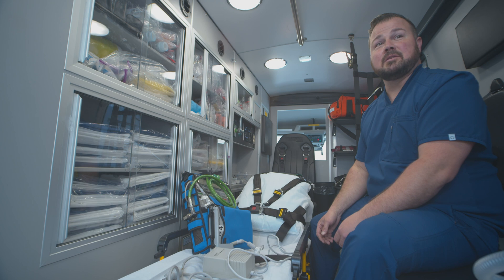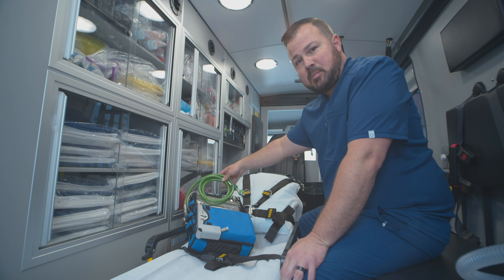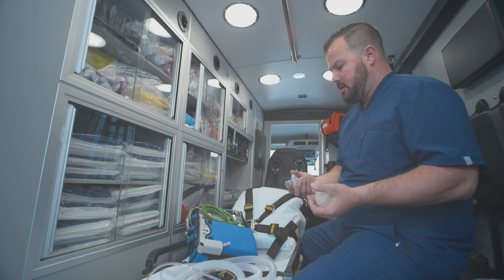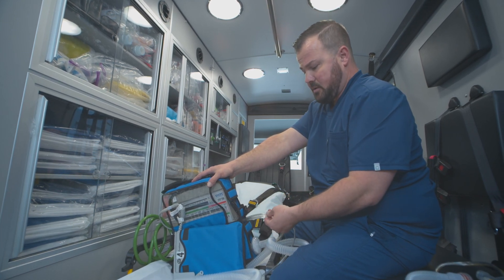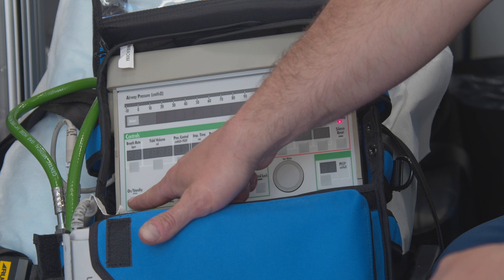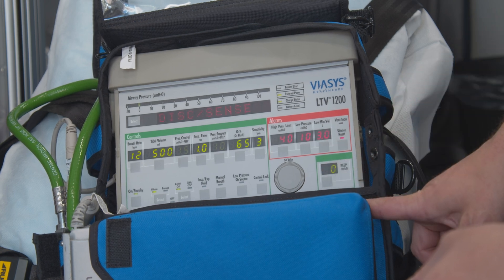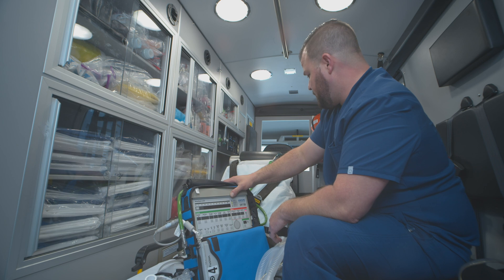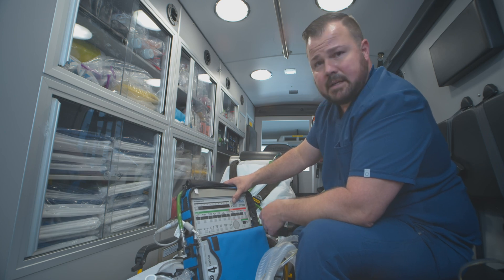LTV 1200 Ventilator Tutorial - Advantage Ambulance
In this video, Wes Warner shows you how to operate the LTV 1200 ventilator.